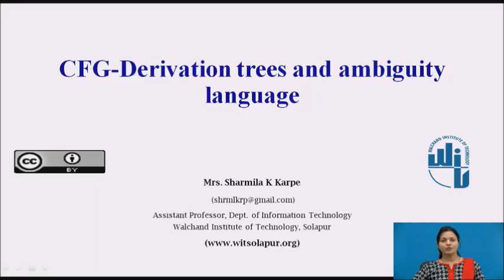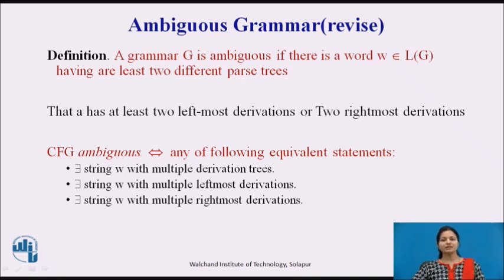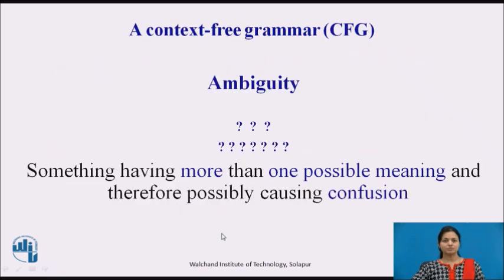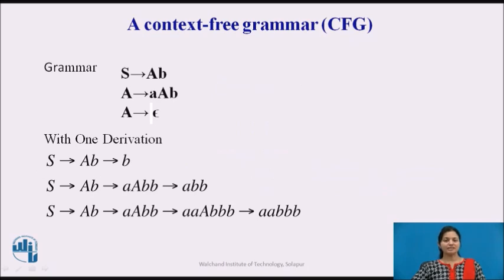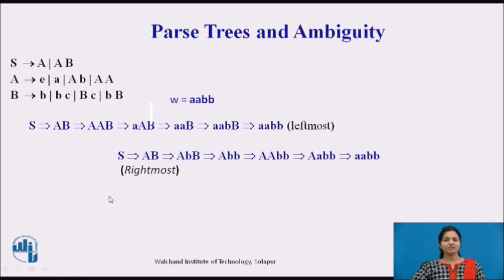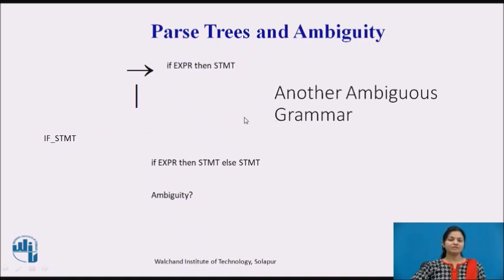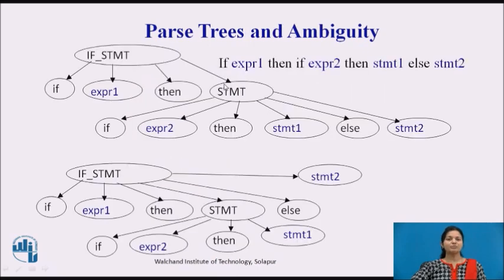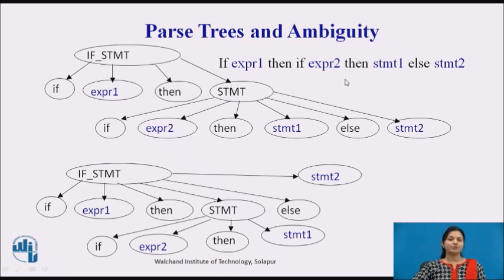CFG-Derivation trees and ambiguity language